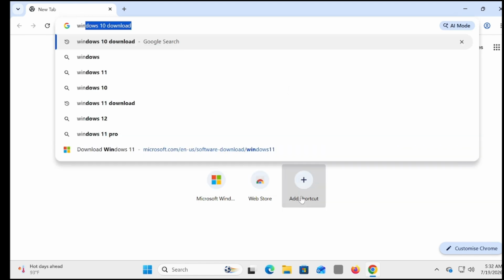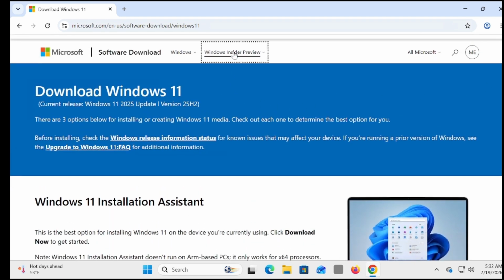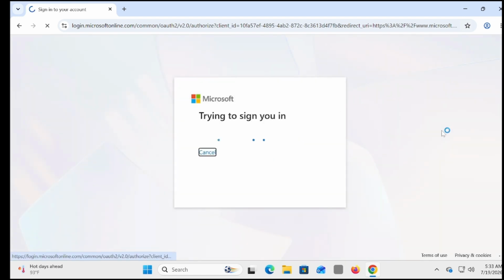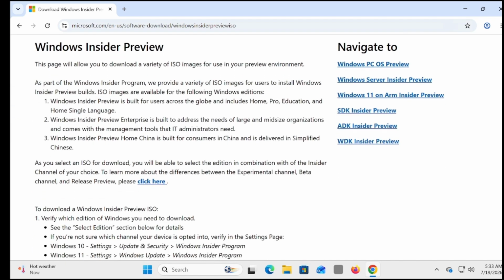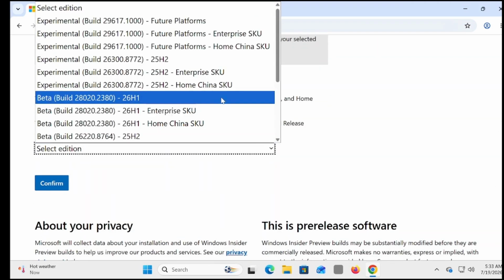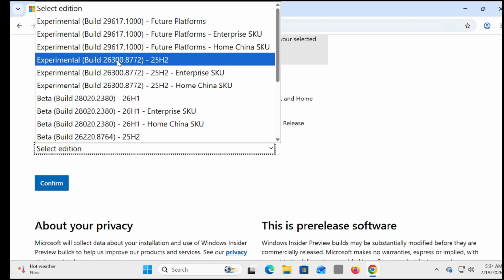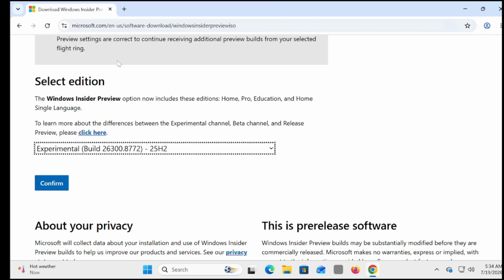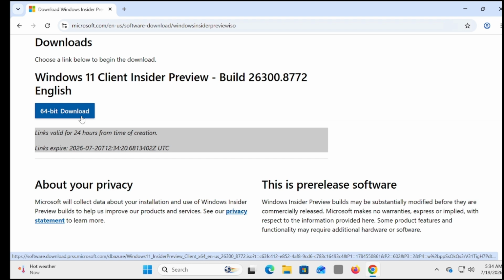How to Install Windows 11 26H2 Early – Download ISO & Install Step by Step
**Get Windows 11 26H2 before the official release!** 🚀

In this video, I will show you how to download the Windows 11 26H2 ISO and install the latest early build step by step. Whether you want to test new features, perform a clean installation, or upgrade your existing Windows 11 PC, this guide covers everything you need.

📌 In this video:
✔ Download Windows 11 26H2 ISO
✔ Create a bootable USB using Rufus
✔ Clean install Windows 11 26H2
✔ Upgrade from Windows 11 24H2/25H2 to 26H2
✔ Review new features and improvements
✔ Installation tips and troubleshooting

⚠️ Note: Windows 11 26H2 is currently an early/pre-release build. It may contain bugs and unfinished features. It is recommended to test it on a spare PC or virtual machine before using it on your main system.